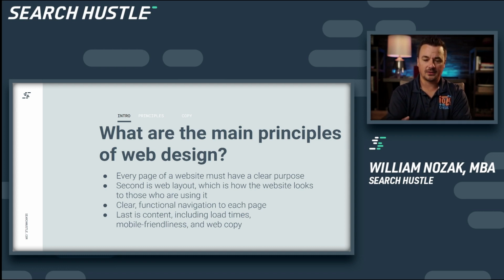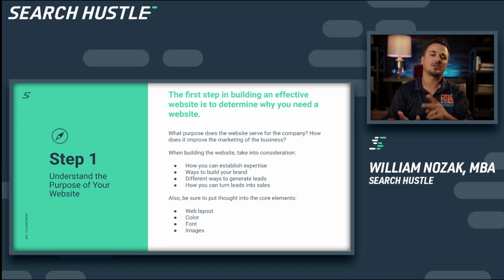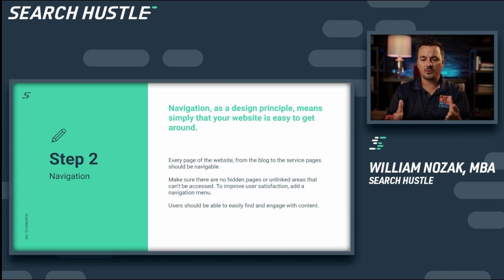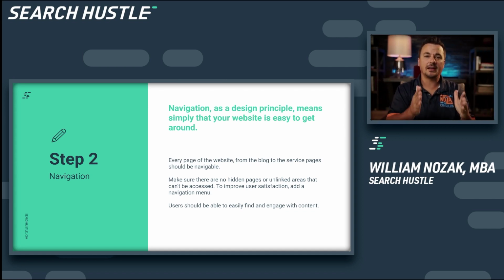Design Principles and Copy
Design principles have been established through thousands of trial and error tests conducted over several decades. The combined knowledge and study of these early marketing campaigns have allowed us to develop a template for success. Following these design principles is essential, but there is still plenty of room for individualized solutions.